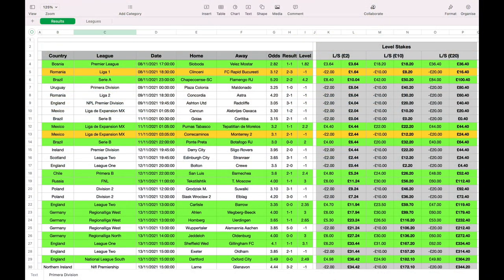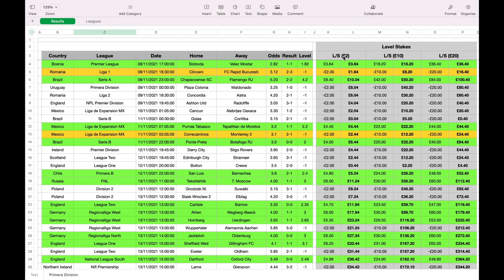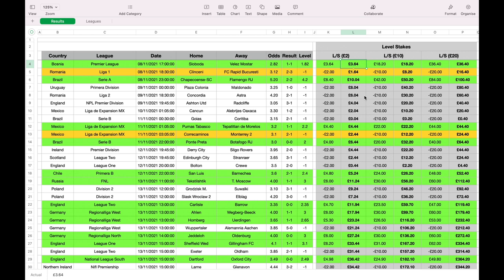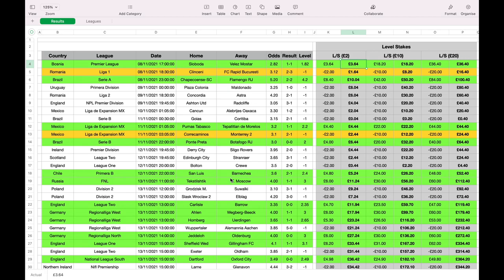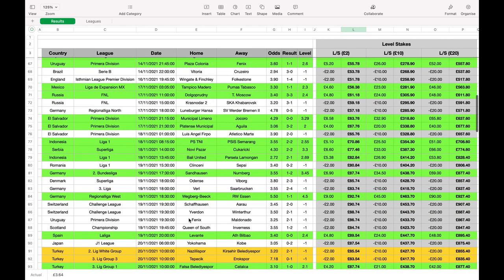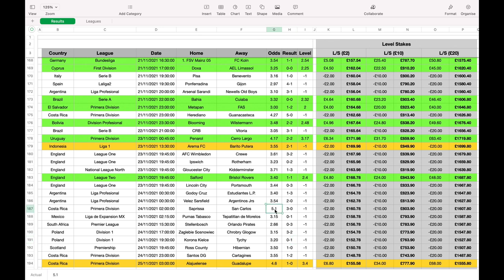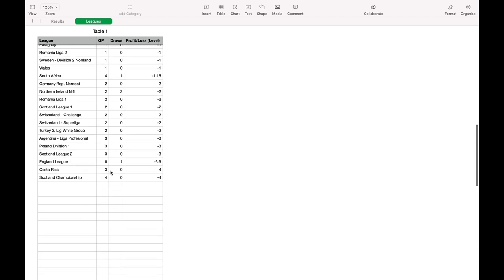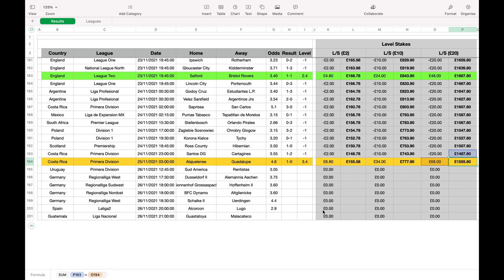Football Betting - How This Strategy Made £1676 PROFIT in 14 Days by Betting Only on DRAWS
In a previous video around 12 months ago I talked about Draw betting and how it was a profitable way of taking on the bookmakers. Since then I've been working solely on developing the edge when betting on draws and now I have managed to create a system that yields excellent returns.
In this video I will explain how the system has performed by showing the exact RESULTS that have generated such returns.
As I always state, I am not a football tipster but instead I'm interested in the maths behind the numbers and looking for ways to make those numbers work in our favour!